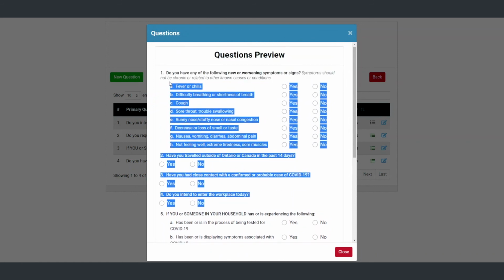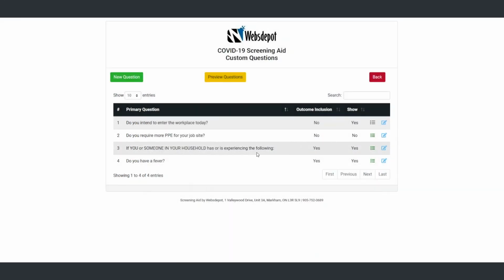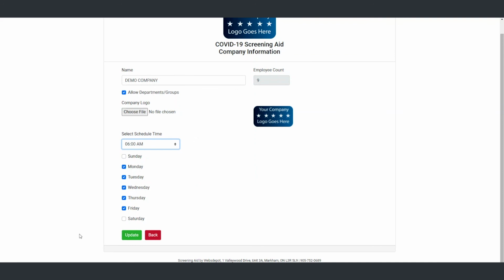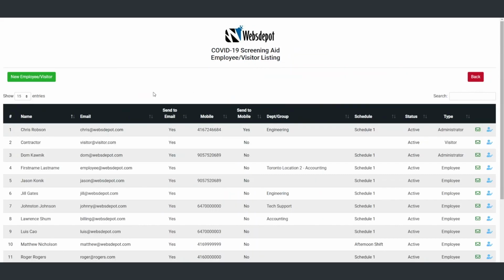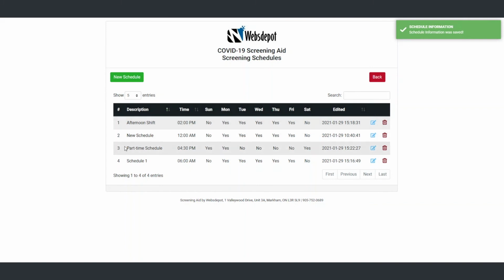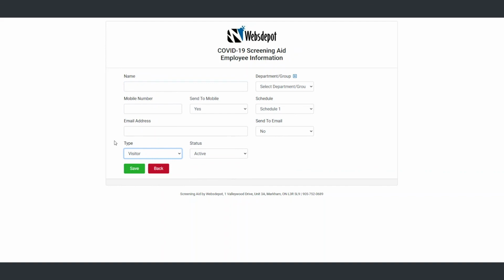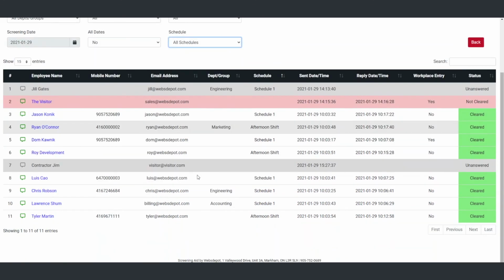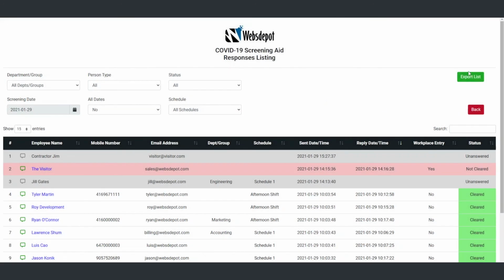COVID-19 Screening Aid | Demo with New Features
A comprehensive demonstration of the COVID-19 Screening Application developed by Websdepot Technology Partners Inc.

This application is designed to assist businesses and organizations in Canada with their COVID-19 screening requirements; we have built an application that is focused on helping employers keep their workers and workplace safe during the pandemic.

In this video, we show you how our latest service allows your business or organization to directly text and/or email employees the recommended screening questions, which the employees can easily respond on any device before they arrive at the workplace and how admins can track response status.

We examine the app's dynamic features, such as custom schedules for different shifts throughout the week, customizable questions and filtering responses based on department, employees, visitors, dates and more. This useful web app can significantly help your company with its screening requirements and we can get you started in minutes.